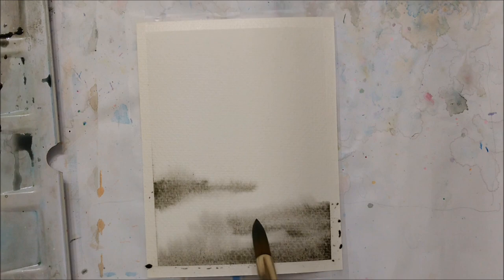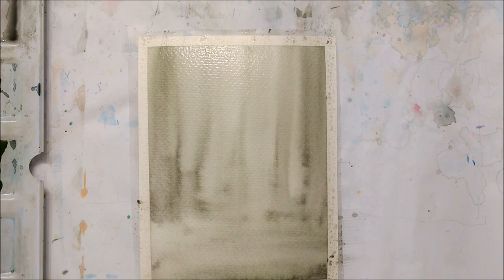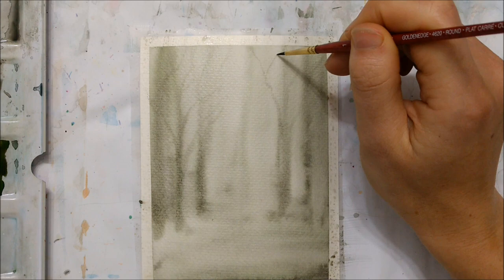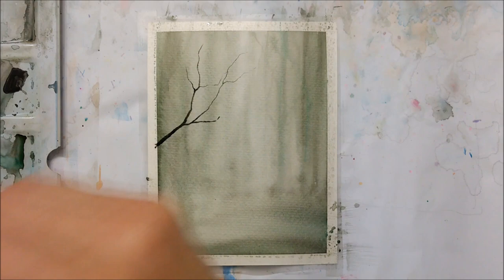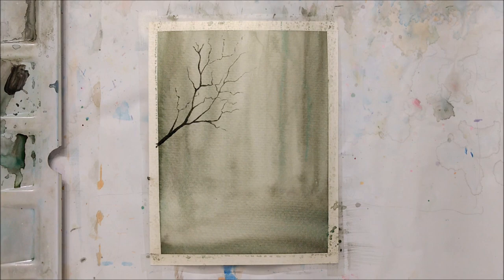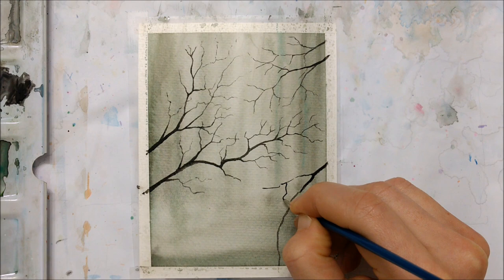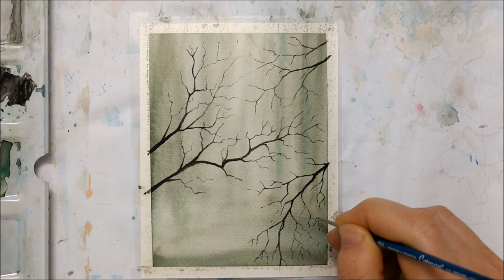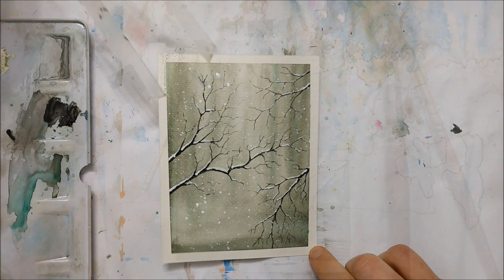Delicate tree branches on blurred background painting »Easy watercolor tree techniques for beginners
Learn how to paint delicate tree branches on blurred background painting with this easy watercolor tree techniques tutorial for beginners! Painting is an excellent form of art therapy and a good slow living practice :)